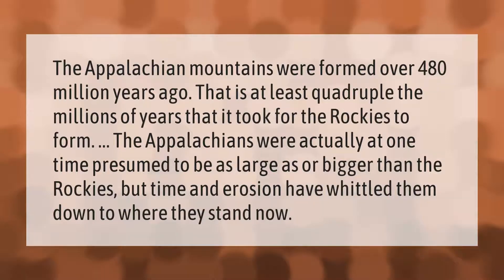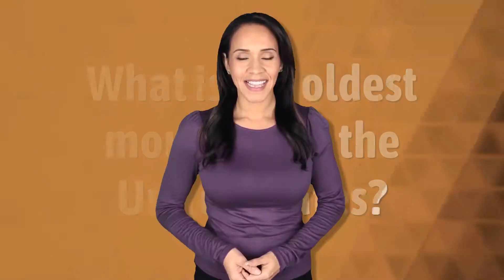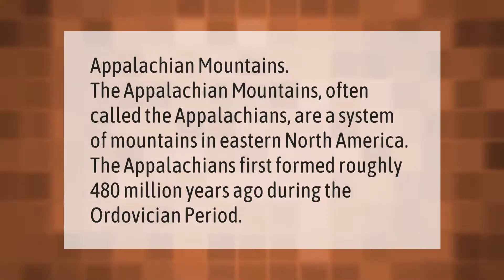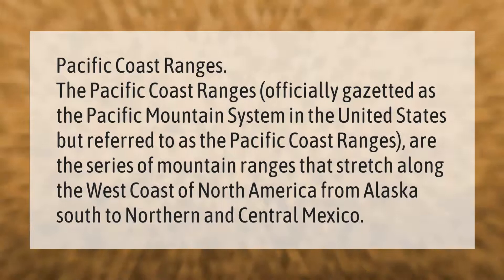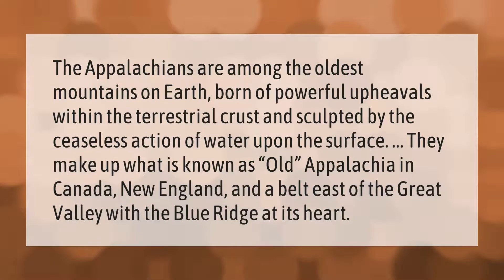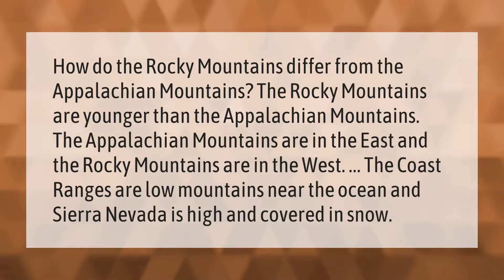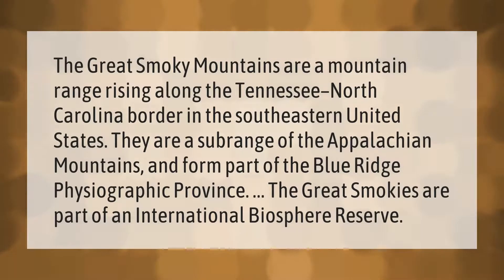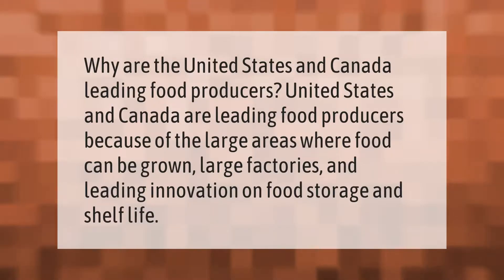Which is older Appalachians or Rocky Mountains?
00:00 - Which is older Appalachians or Rocky Mountains?
00:39 - What is the oldest mountain in the United States?
01:05 - What is the oldest mountain chain in the United States?
01:31 - What mountain stretches from Alaska to Mexico?
02:00 - Are the Appalachian Mountains the oldest in North America?
02:30 - How are the Rocky Mountains different from the Appalachian Mountains?
02:59 - Are the Appalachian Mountains and the Smoky Mountains the same?
03:30 - Why are the United States and Canada the world's leading food exporters?

Laura S. Harris (2021, February 15.) Which is older Appalachians or Rocky Mountains?
    AskAbout.video/articles/Which-is-older-Appalachians-or-Rocky-Mountains-220148